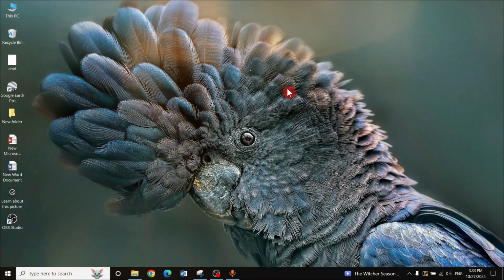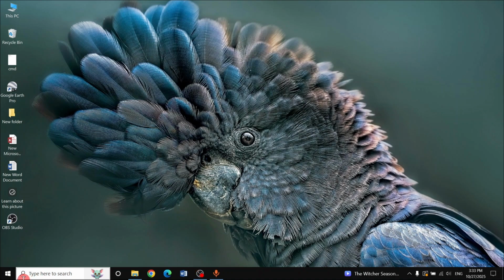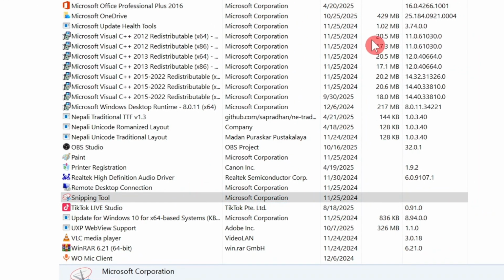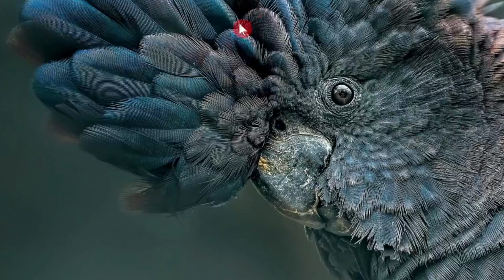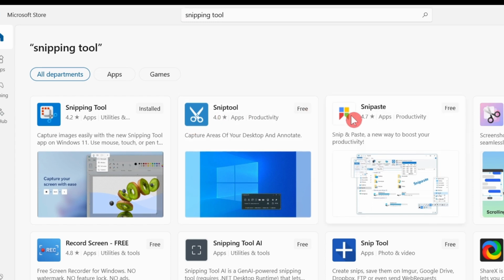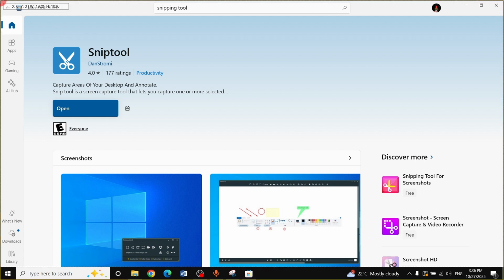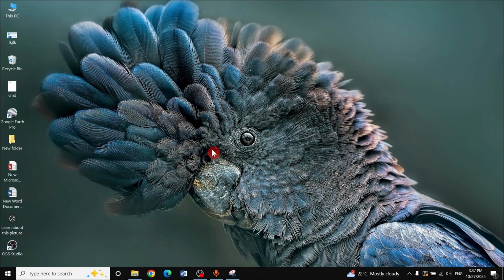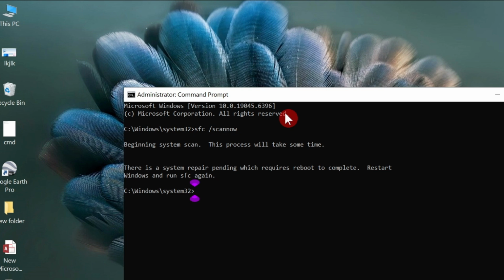🛠️ How to Fix Snipping Tool Not Working in Windows 11 | Quick & Easy Solutions!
How To Fix Snipping Tool Not Working in Windows 11
How to Fix Snipping Tool Not Working on Windows 11 | Easy Solutions
How to Stop Snipping Tool from Automatically Taking Screenshots in Windows 11
Print Screen Key Not Saving Screenshot? Here's the Fix (Windows 10/11)
How To Fix Screenshot Not Working in Windows 11
Snipping Tool Not Working on Windows 11 [Solution]
How to Fix Windows 11 Snipping Tools is Not Working! [Missing]
Fix Snipping Tool Not Working in Windows 11 Laptop
Keyboard Not Working Windows 11 FIX ( 2025 ) - Step by Step
How To Fix Windows 11 Lagging and Slow Problem [Quick Fix] 2025